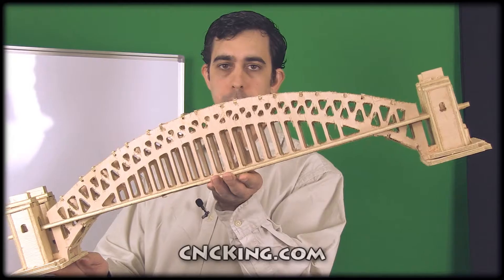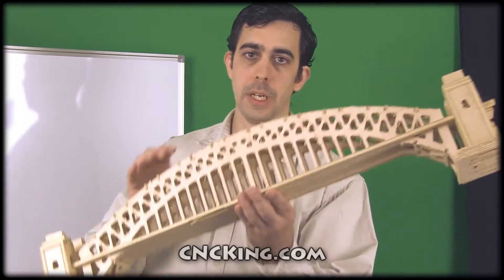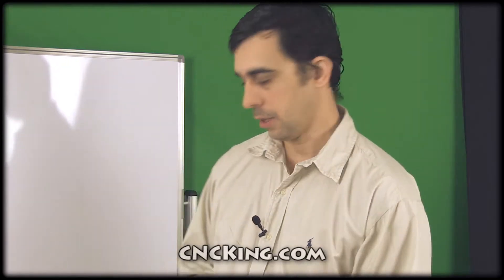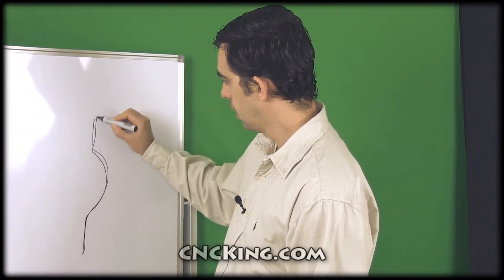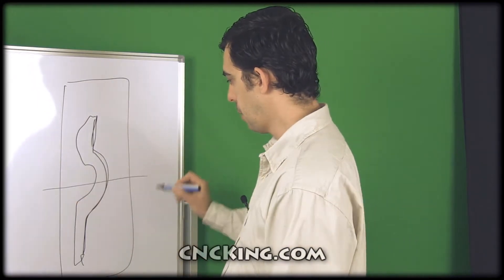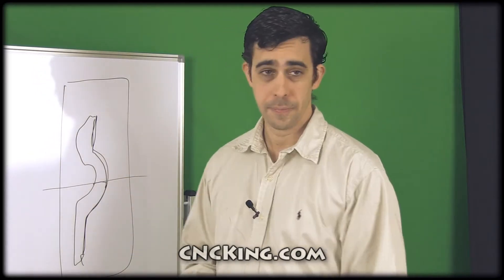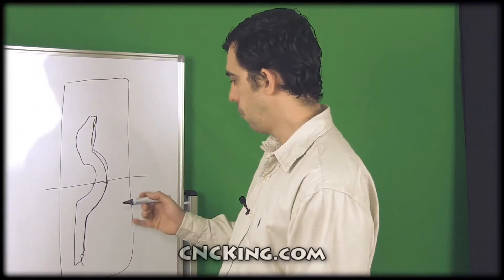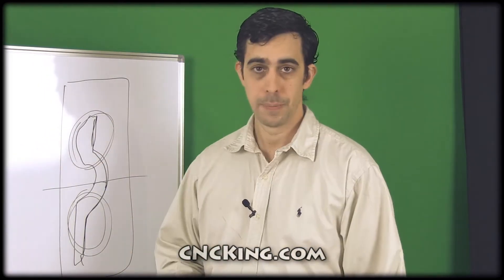Shopbotting a Sydney Harbour Bridge: Proof of Concept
My first tiling project, works great... lots more big stuff in the works thanks to my ShopBot Desktop! distributes AI, CDR, EPS, DXF, STL, DAE, PartWorks and PDF files and scaled measurement free templates.